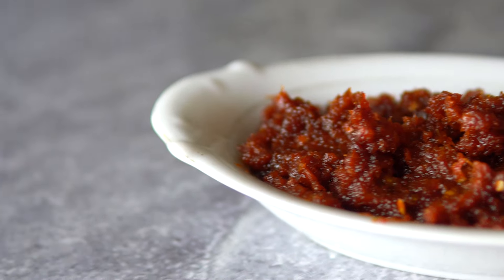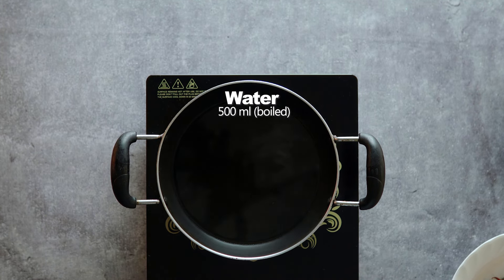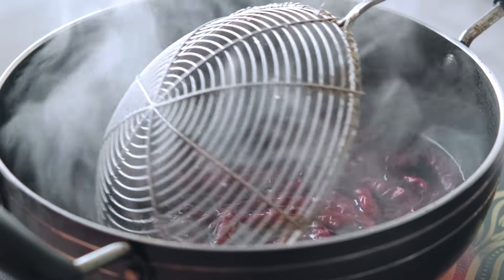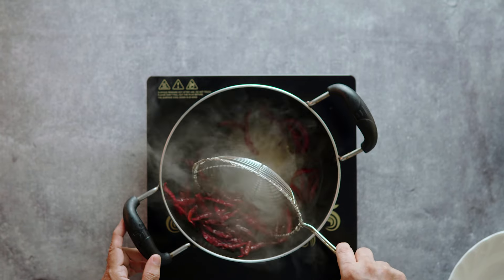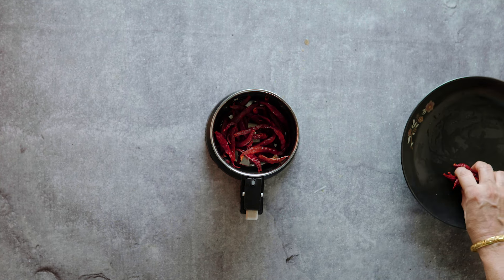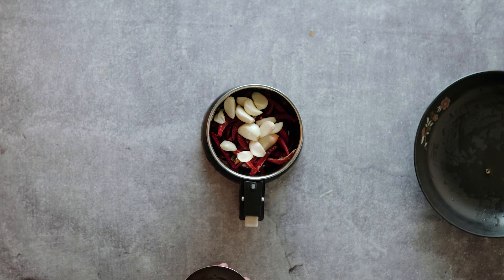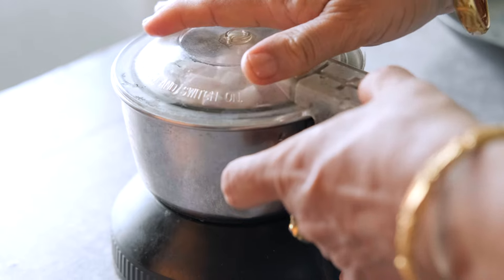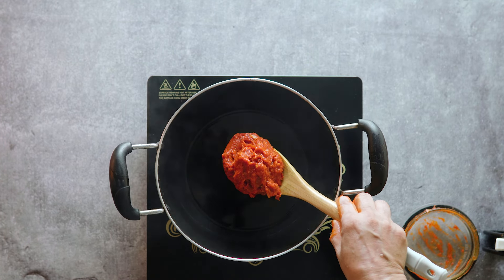কক্সবাজার হোটেল স্টাইলে মরিচ ভর্তা একবার খেলে স্বাদ জিভে লেগে থাকবে | Hotel style chili bhorta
কক্সবাজার হোটেল স্টাইলে মরিচ ভর্তা একবার খেলে স্বাদ জিভে লেগে থাকবে

Ingredients

Boiled water: 500 ml
Dried chilies: As required
Garlic: 1
Chopped onion: 2
Mustard oil: As required
Salt: To taste